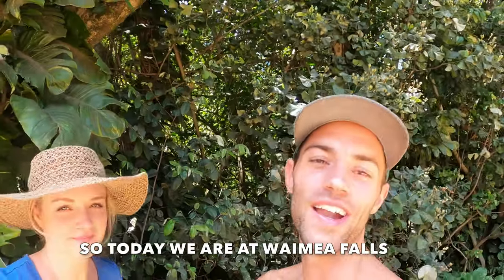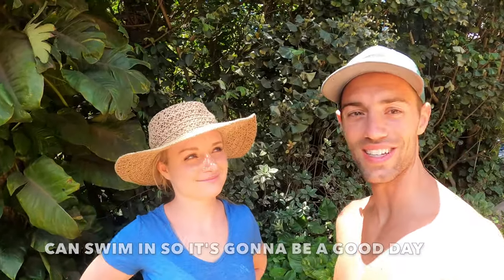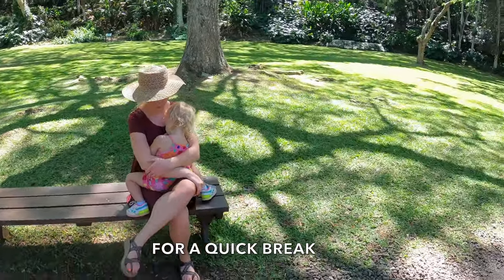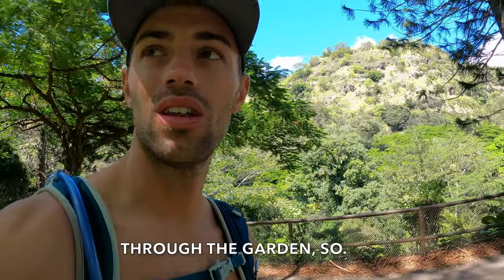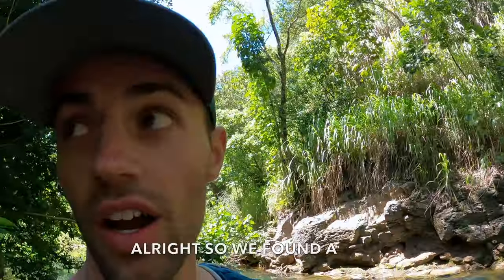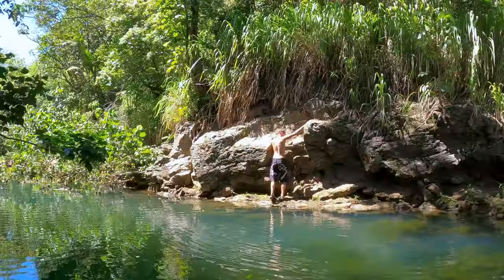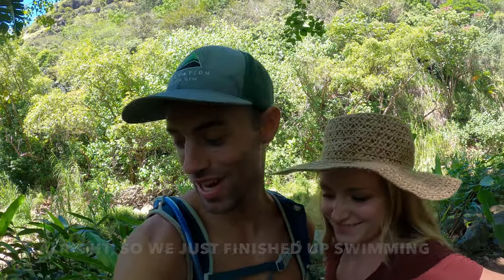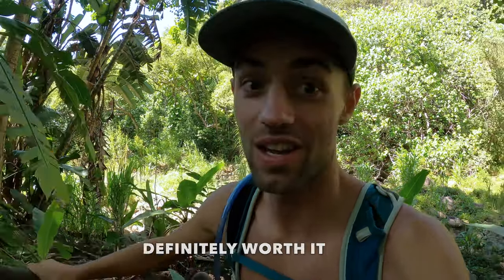Waimea Falls and Botanical Garden | Hawaii Waterfalls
Waimea Valley on Oahu's North Shore has a beautiful botanical garden and easily accessible waterfall that you can swim in.  The botanical garden includes 52 themed gardens and has over 5000 documented types of tropical and subtropical plants including native Hawaiian plants and globally endangered species. It's about a mile walk through the gardens to get to the falls, or you can take a shuttle to the waterfall.

You can find more info (admission fees, hours, etc.) about Waimea Valley on their

Gear used for this video:
👟: Gerald's Hiking sandals - Keen Newport
👟: Hailey's Hiking sandals - Chaco
🧢: Kids Sun Hat
🎒: Hiking Backpack: Osprey Talon 22